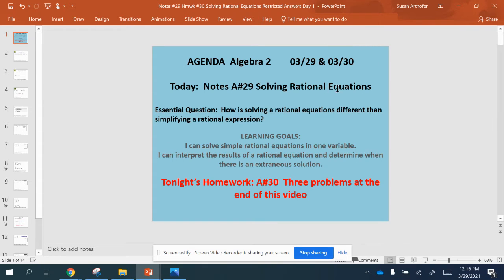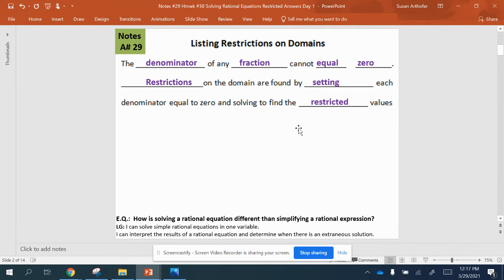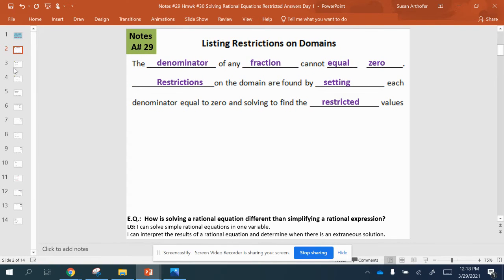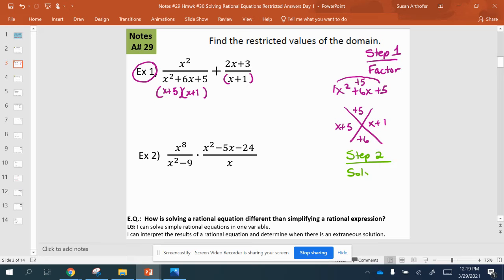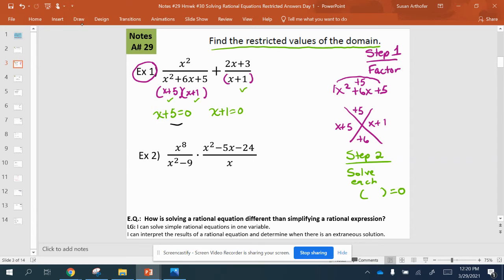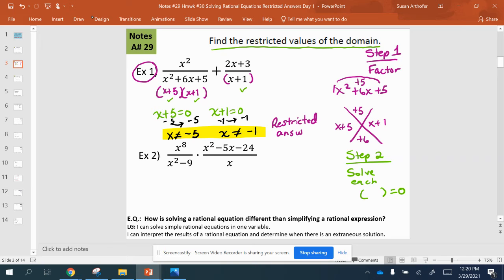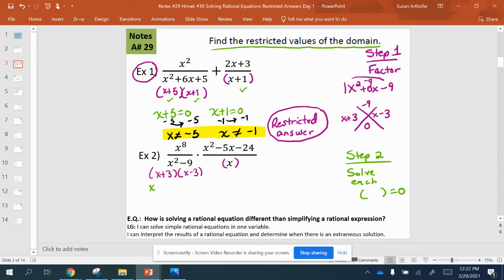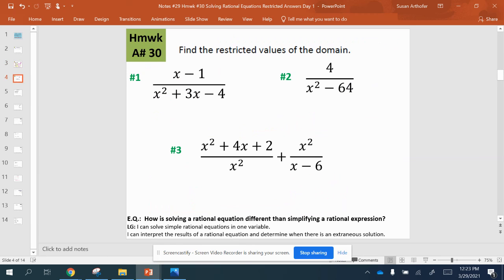Notes #29 Hmwk #30 Solve Rationals Restricted Answers